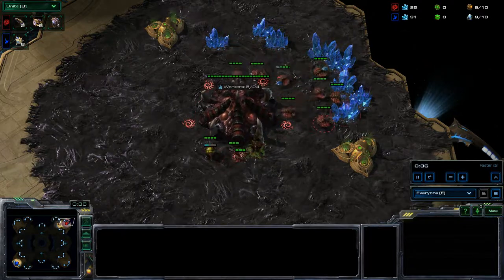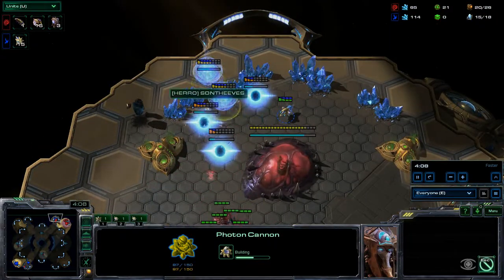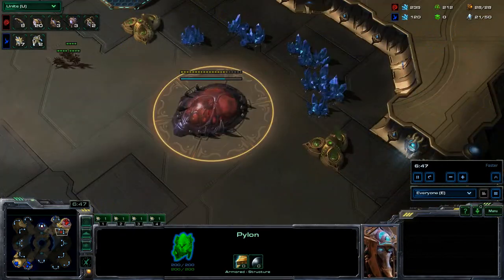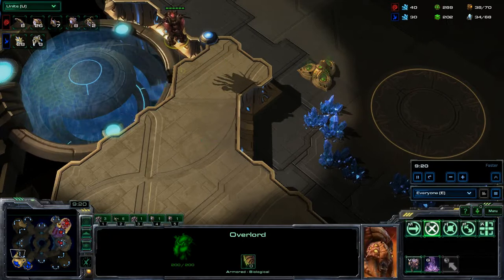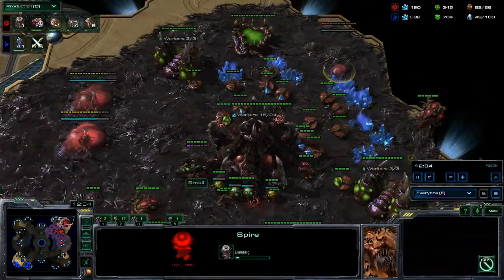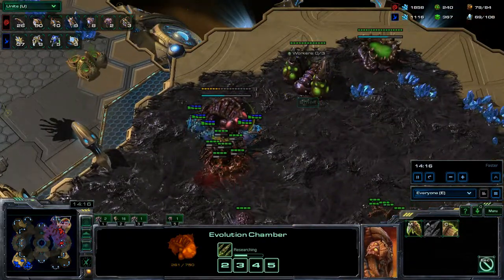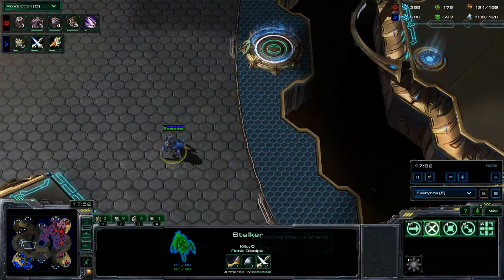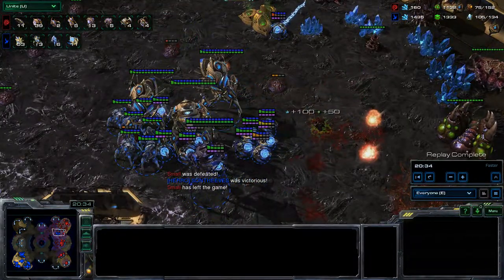[HERRO] SONTHEEVES (P) VS Small (Z) Starcraft 2 HOTS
[HERRO] SONTHEEVES (P) VS Small (Z)    Very exciting diamond league game :D

Thanks and don't hurt nobody